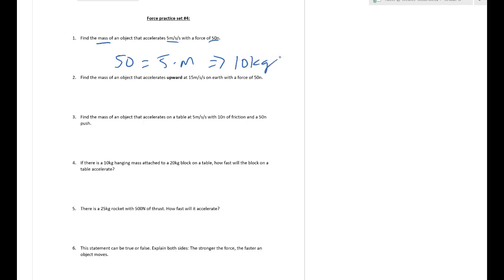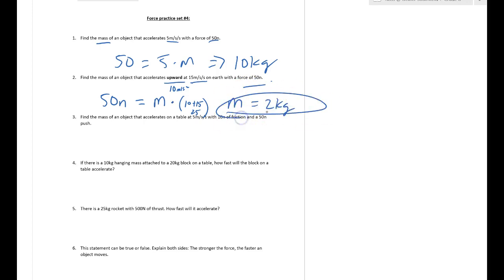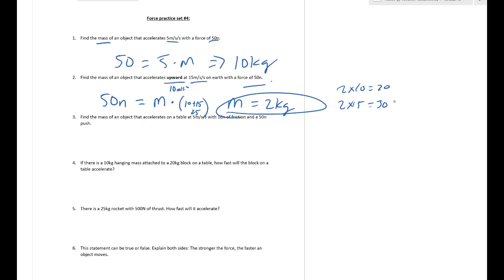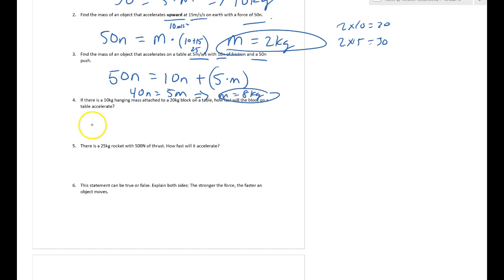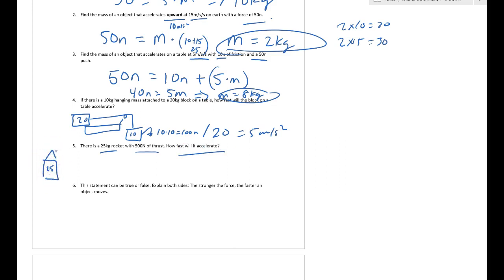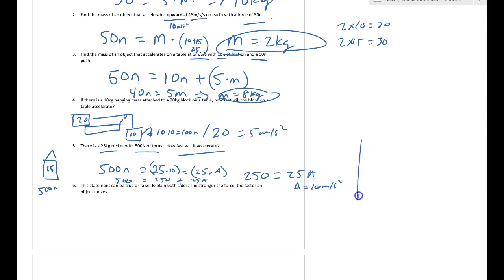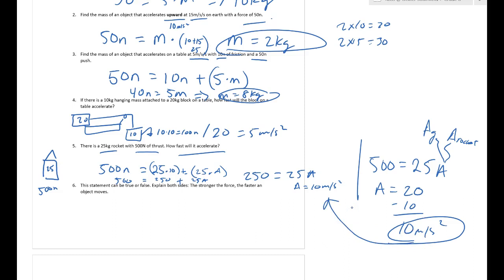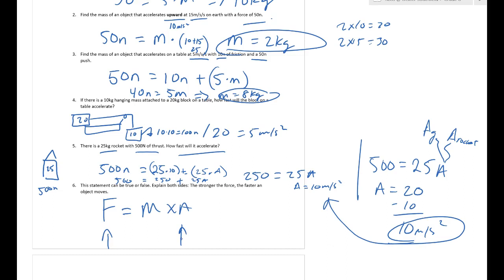Force Problem Set 4